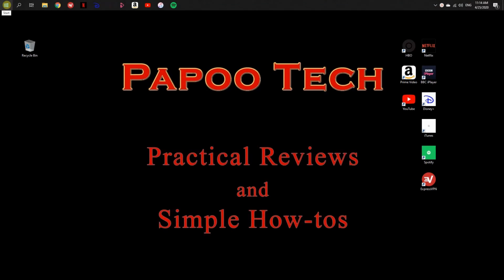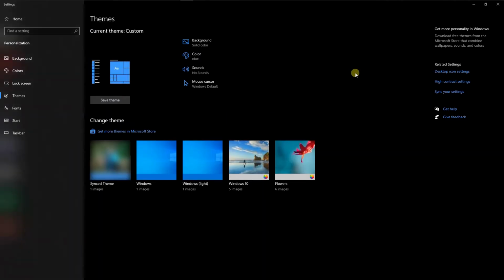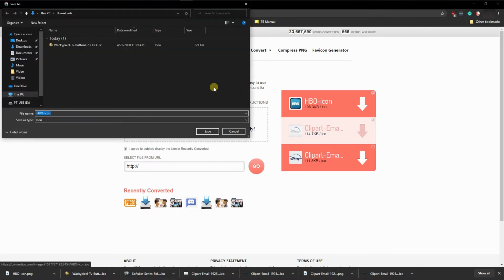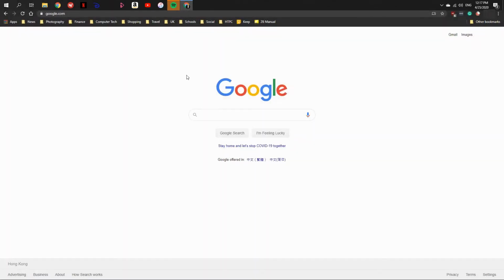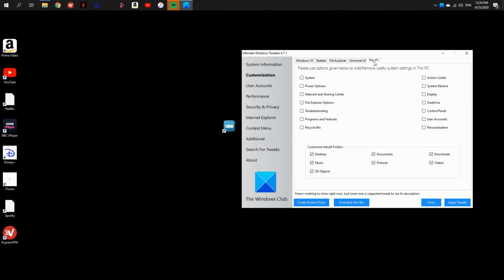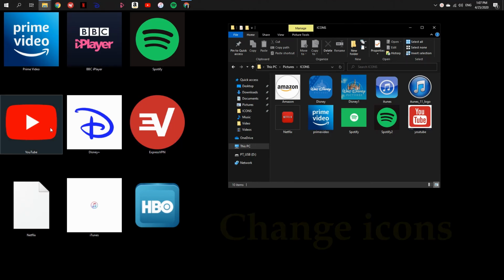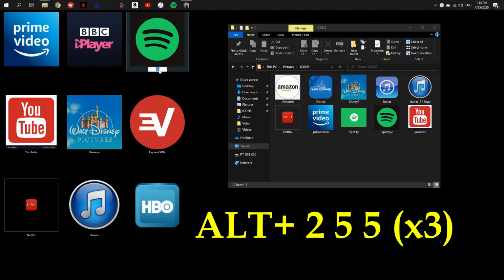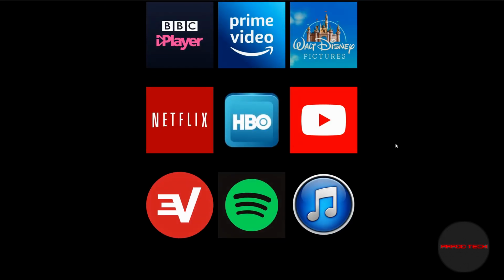HTPC - Desktop Setup! | 2020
Setting up the desktop for easy access to the various online media and VPN.
00:00 HTPC Desktop Setup
00:18 Hide the taskbar
00:41 Turn Desktop Black
01:17 Hide Recycle Bin
01:35 Turn off system sounds
02:00 Download and change icons
03:10 Convert png and jpg file to .ico format
04:22 Remove icon names
04:47 Remove shortcut arrows
07:07 Resize icons to extra large
10:30 Single click to run applications.